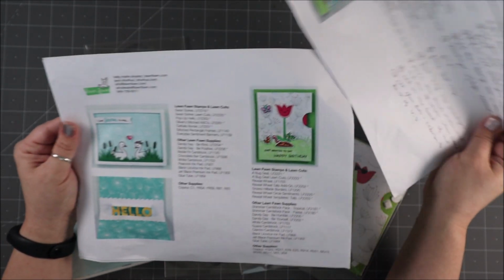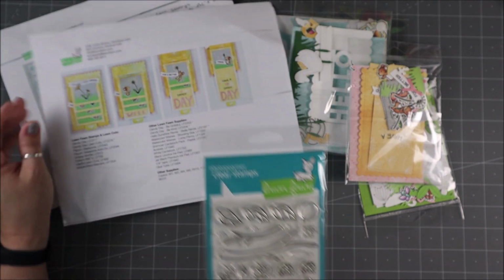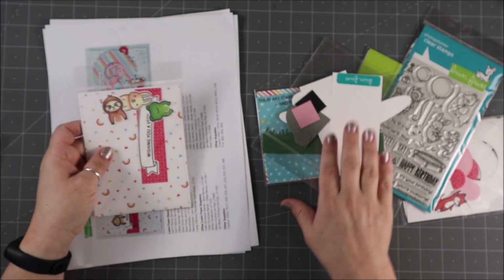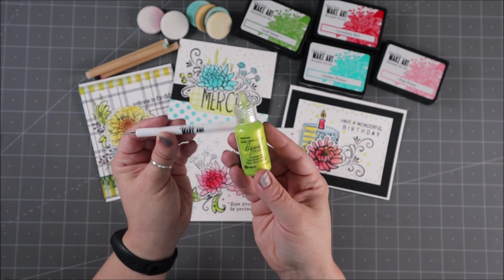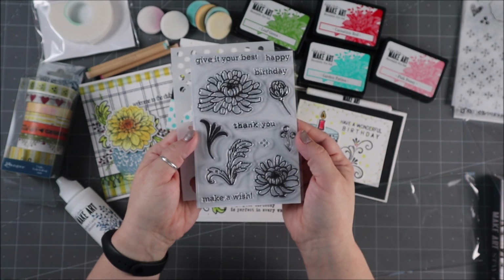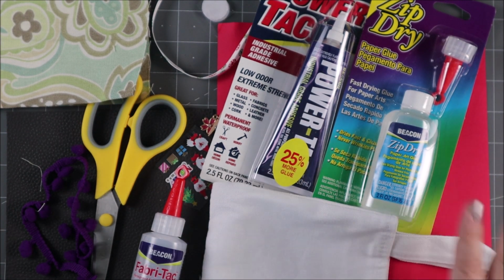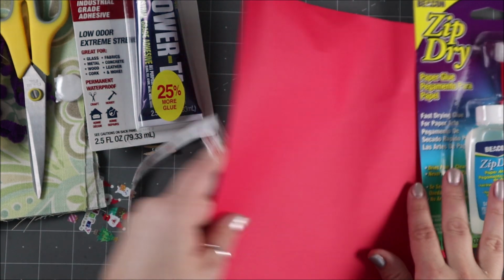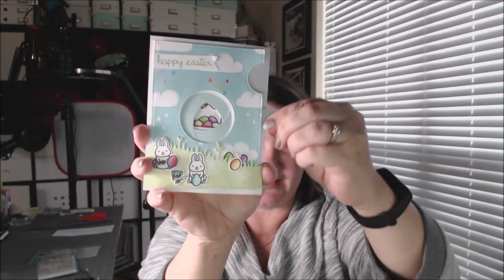Creativation 2020 - Workshop & Class Supply Haul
Check out the amazing supplies I received from going to classes at Creativation 2020 with Lawn Fawn, Wendy Vecchi, Ranger, Stampers Anonymous, and Beacon!  **Click Show More for Supply Links**

• Beacon Power Tac
• Beacon Fabri-tac

My videos are all about Lifestyle Crafts including:
Scrapbooking
Cards
Mixed Media
Paper Crafts
Home Decor
Storage and Organization
Technique Tutorials
Stamps
General Crafts
Accessories
Homemade Gifts
Art Journals
Product Reviews